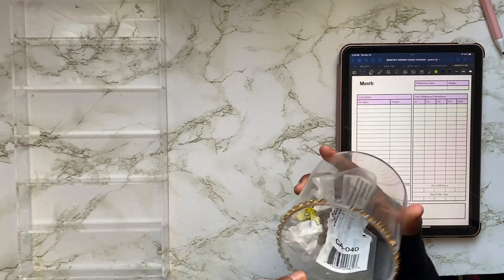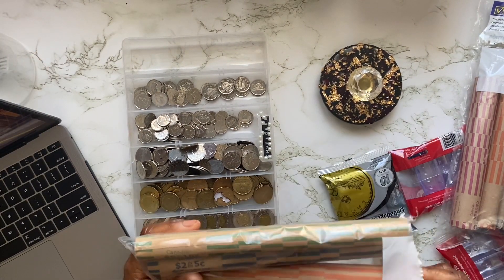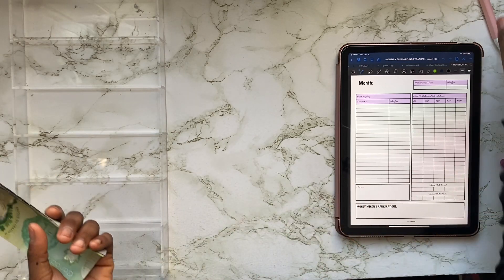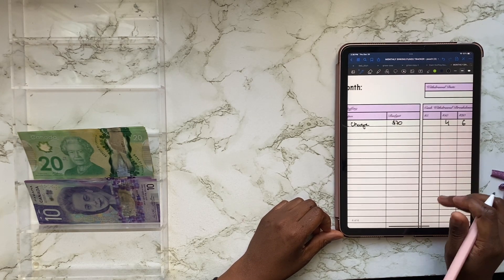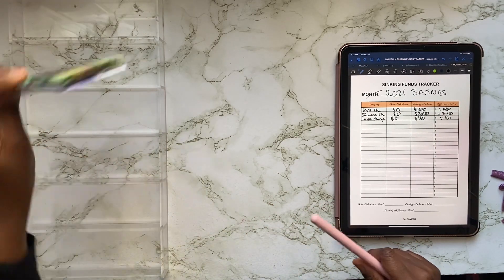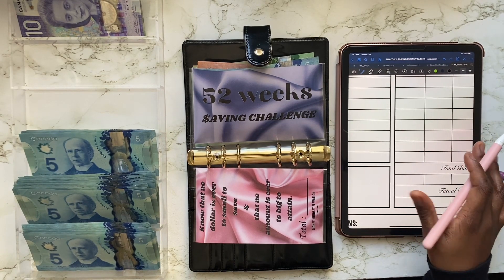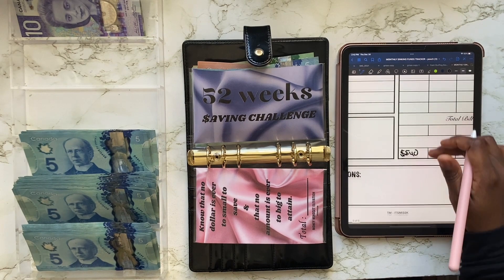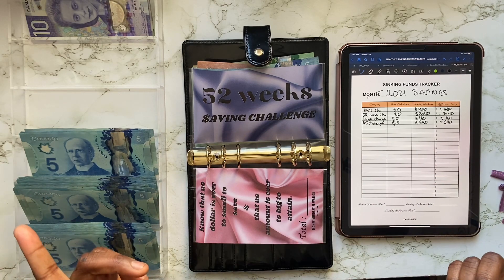$5 dollar savings challenge | Cash Unstuffing | HOW MUCH DID I SAVE ?! Part 3 of 5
Hello Loves!
In today's video, I will be UNstuffing my 52 weeks Savings Challenge. This is Part 2 of my Saving Challenge Series! I hope you enjoy!

All products will be listed below! Thank you so much for all the love and support!! XOXO

⭐️CASH TRAY⭐️

⭐️PINK CALCULATOR WITH ACRYLIC STAND⭐️

💕FILMING GEAR💕

👉🏾Overhead Tripod
👉🏾 Softbox Light

Thank you sooooo much for watchinggggg !

Seeeee y'alll soon XOXO